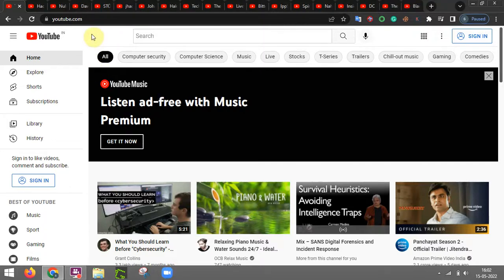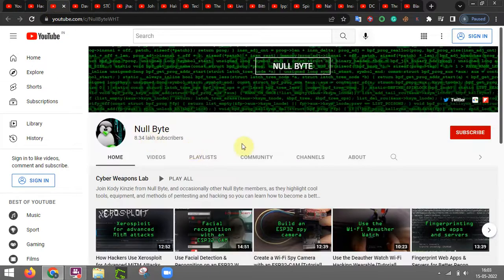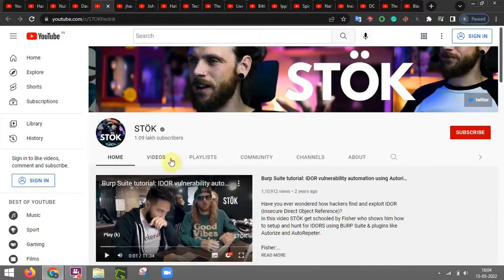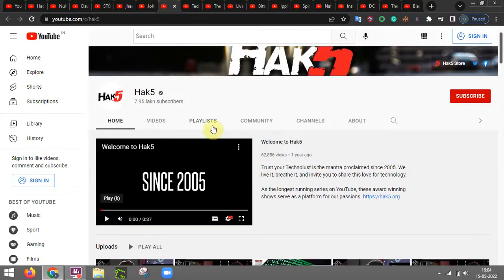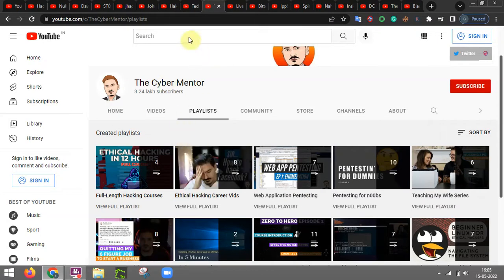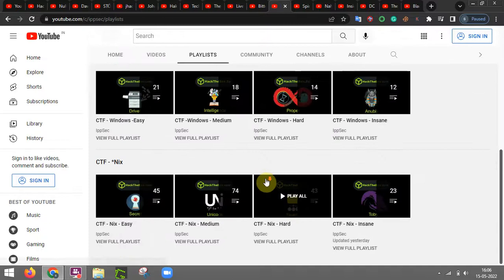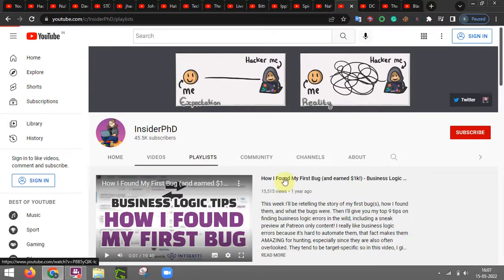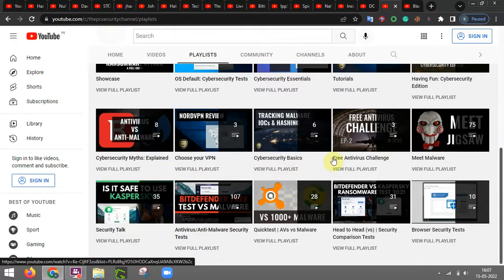Best YouTube Channels for Cyber Security Learning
Best YouTube Channels for Cyber Security Domains- Threat Intelligence, Threat Hunting, Malware Analysis, Reverse Engineering, Penetration Testing, Bug Bounty. The link to those youtube Channel is given below: